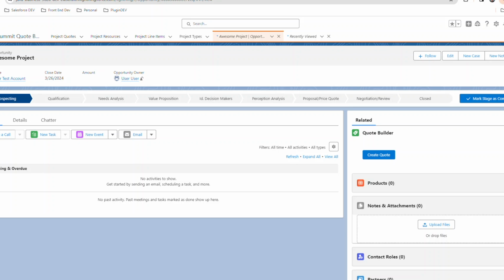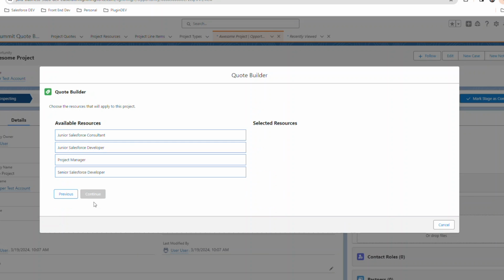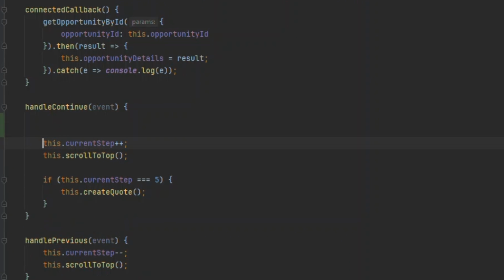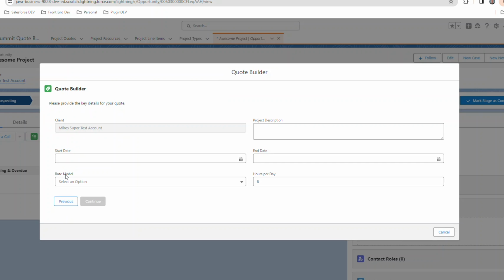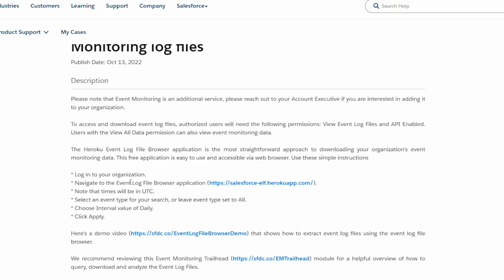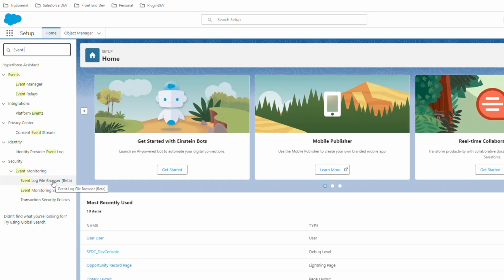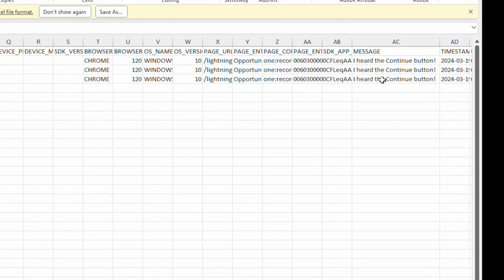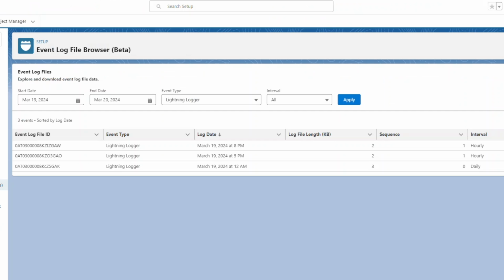Salesforce Developer Deep Dive: Lightning Logger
If you're a Salesforce developer, implementing a logging strategy can be an important part of your workflow, allowing you to do everything from track key events in your custom workflows to troubleshooting recurring problems. And if you're a Salesforce end user, you absolutely should be asking about and understanding your developer's logging strategy.

In this video, TruSummit Solutions' Salesforce Senior Developer Mike Chandler explores Salesforce's Lightning Logger feature, new as of Salesforce's Spring 2024 release. Through a live demo, he augments an existing implementation with Lightning Logger and evaluates the steps needed to surface and read the log entries created.